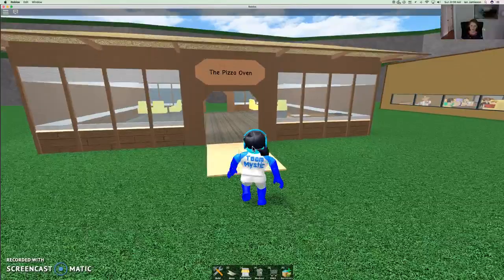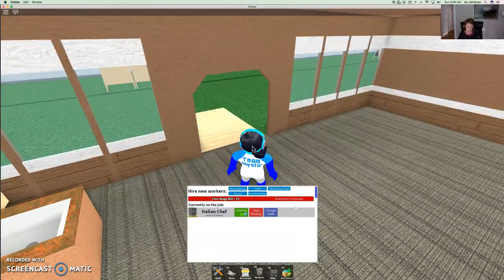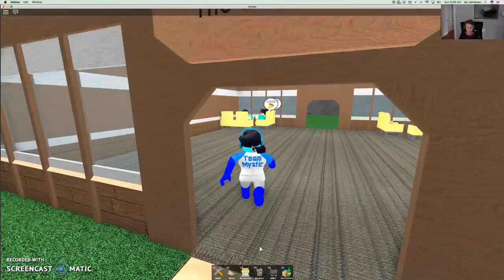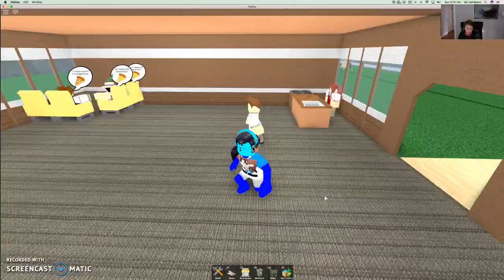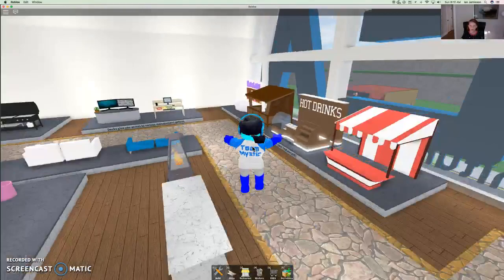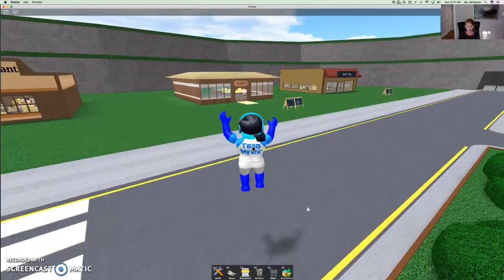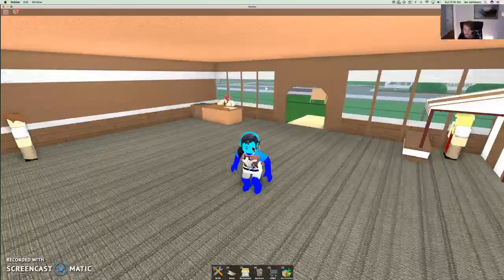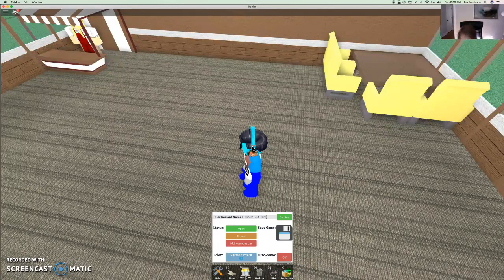Getting Some Workers / Restraunt tycoon (2)